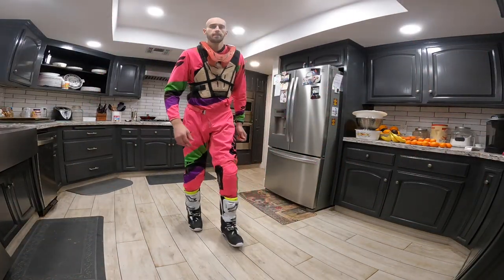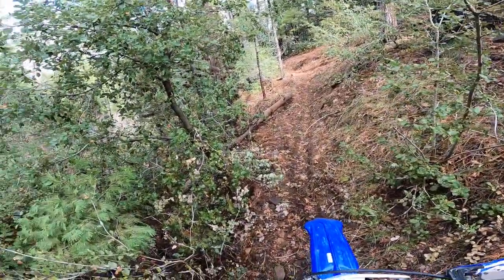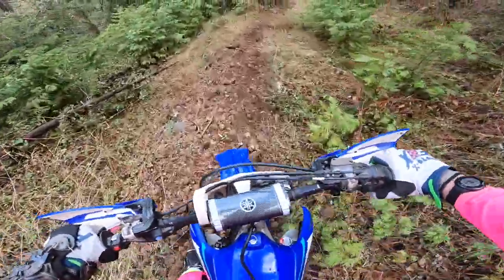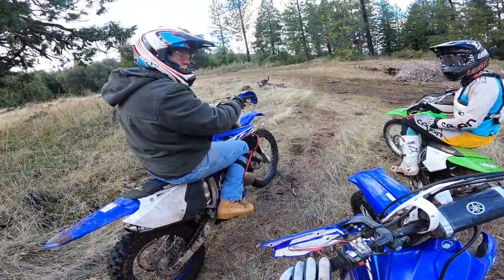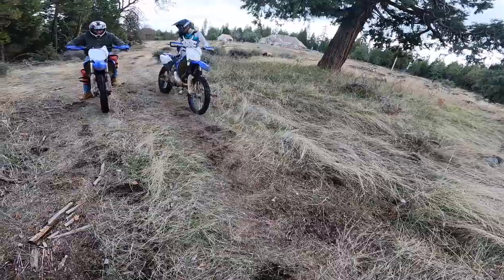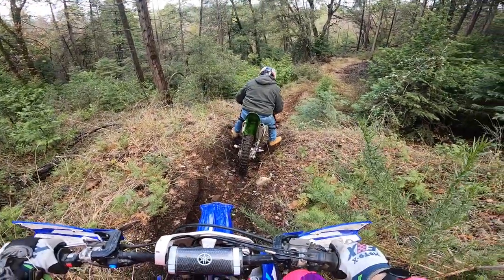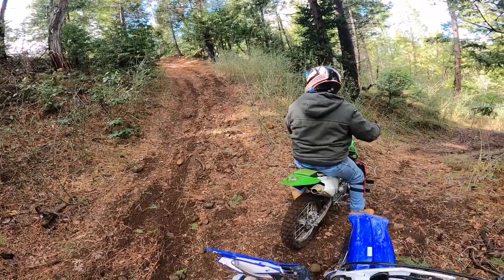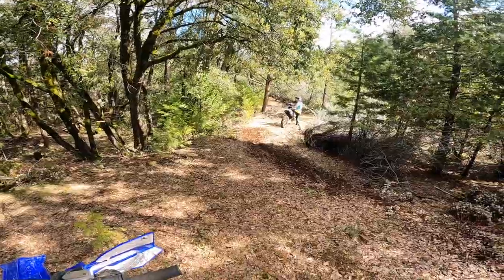First Dirtbike Trail Ride Back on YZ 450FX after Torn Pec Muscle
Happy to be able to kind of ride again. It's pretty underwhelming, but whatever, it was nice to put around!